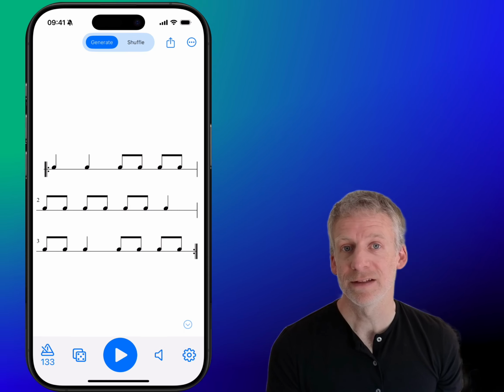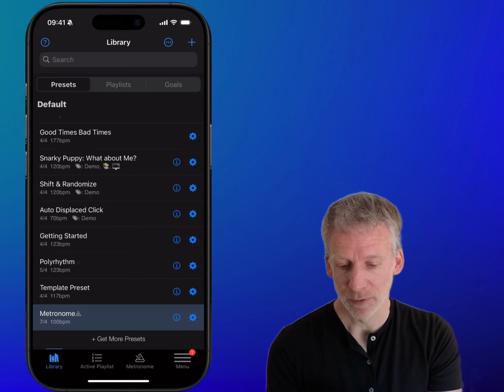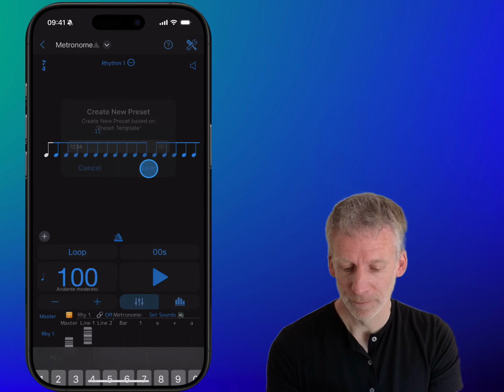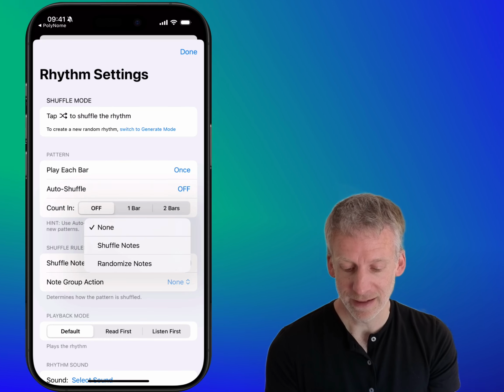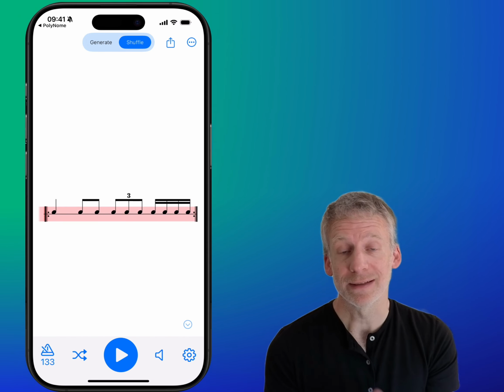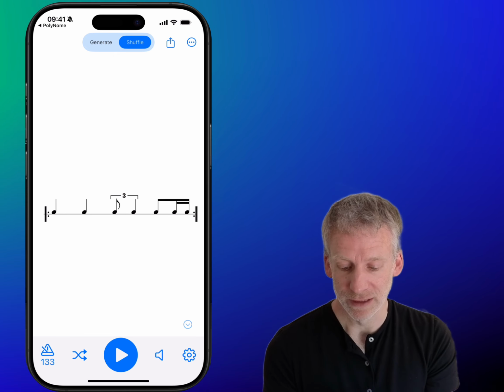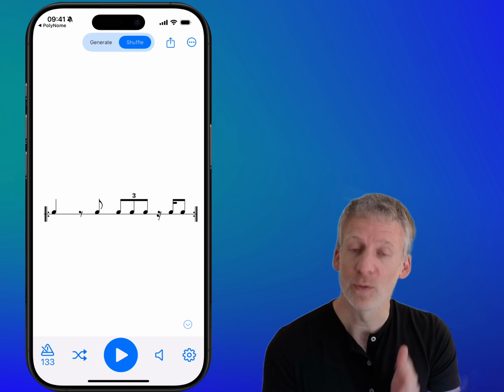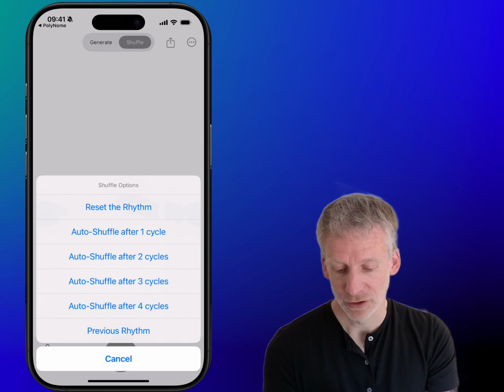Rhythm Generator - Creating Your Own Rhythms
Learn how to use PolyNome to create your own rhythms for Rhythm Generator.